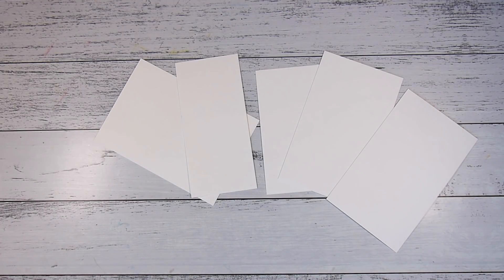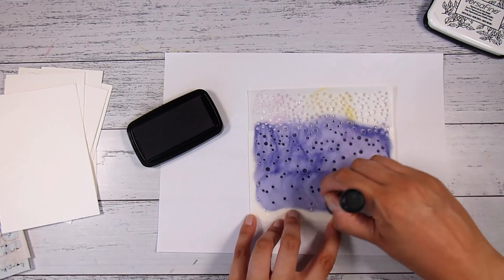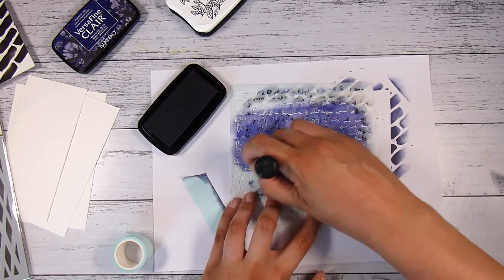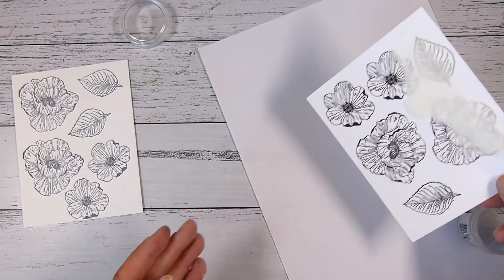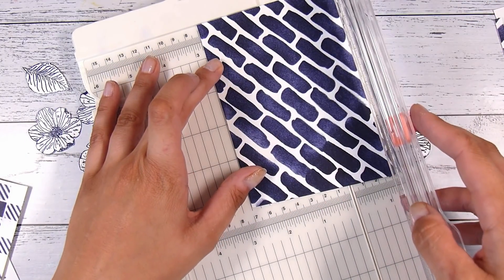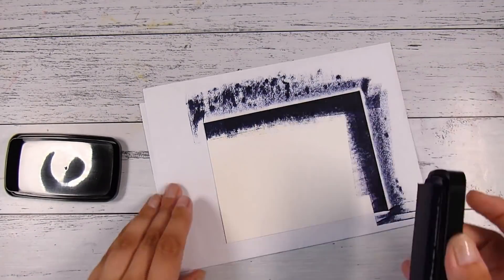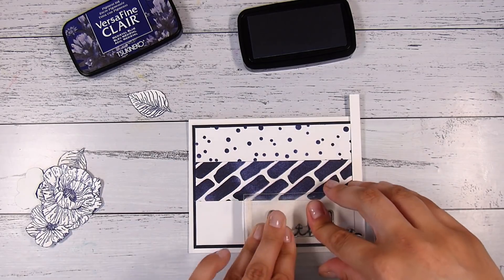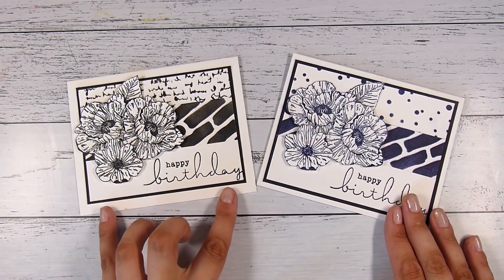What I Do With WHITE SCRAPS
Mail:
Natasha Foote
Musselburgh
Dunedin
Otago 9049
New Zealand

• Concord and 9th - Clear Photopolymer Stamps - All The Birthdays

• The Crafter's Workshop - 6 x 6 Stencils - Buffalo Plaid Square